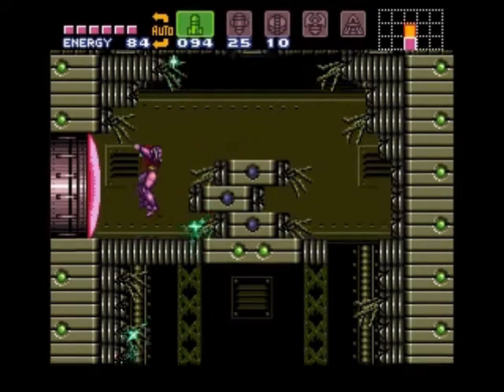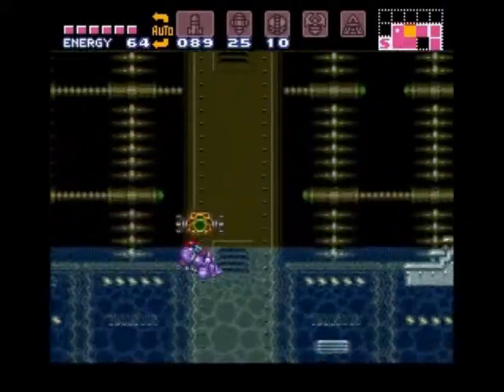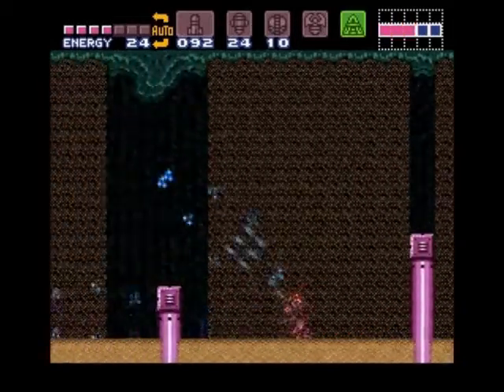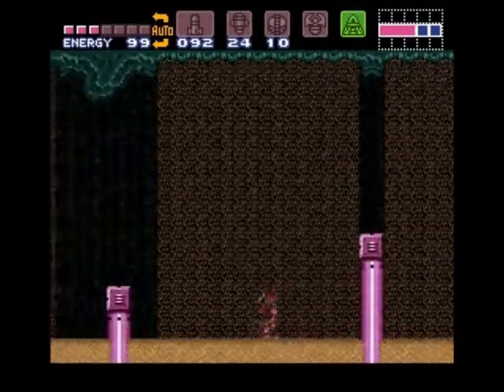Let's Play Super Metroid Part 15